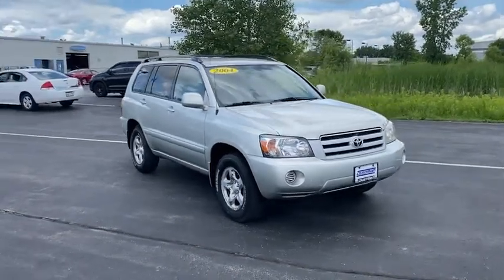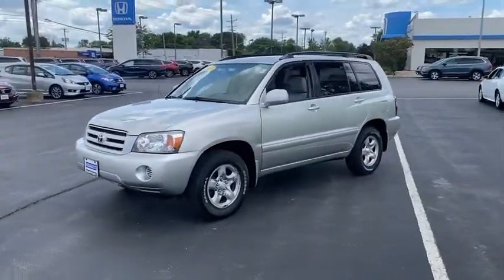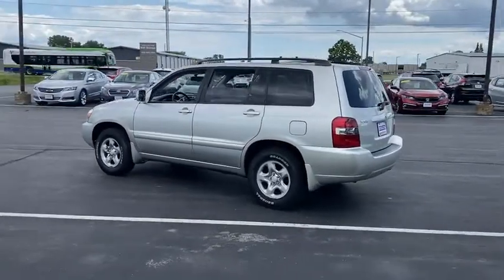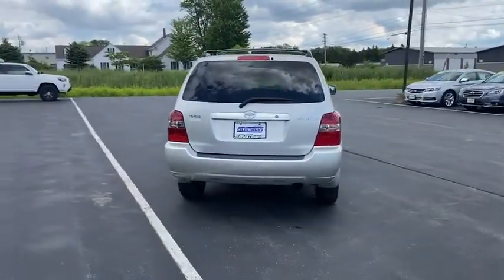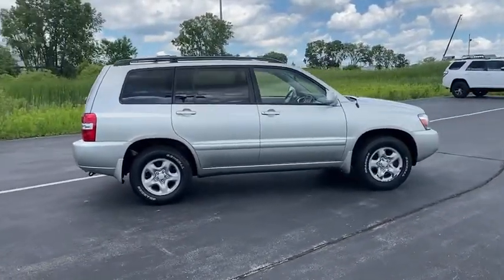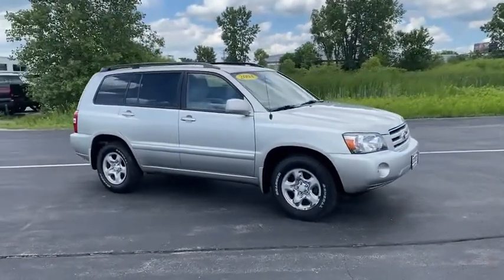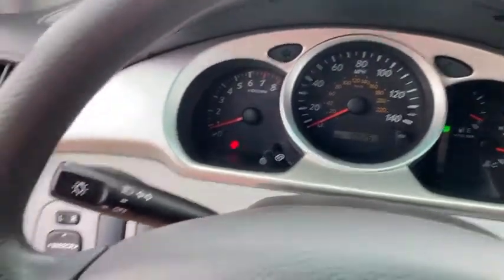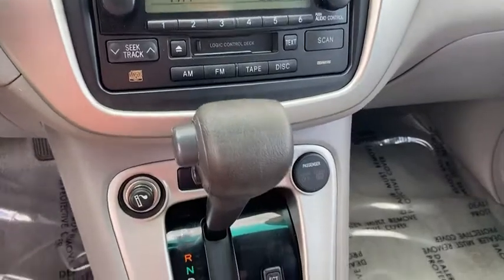2004 Toyota Highlander Appleton, Neenah, Menasha, Oshkosh, Green Bay, WI 9385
Silver Used 2004 Toyota Highlander available in Appleton, Wisconsin at Gustman Honda. Servicing the Neenah, Menasha, Oshkosh, Green Bay, WI area.

Gustman Honda
2400 West Spencer St